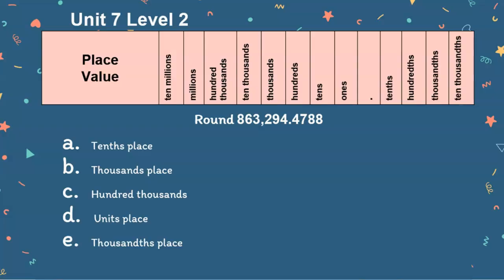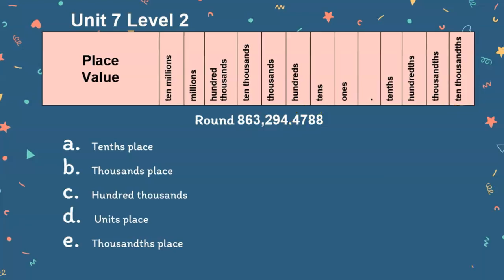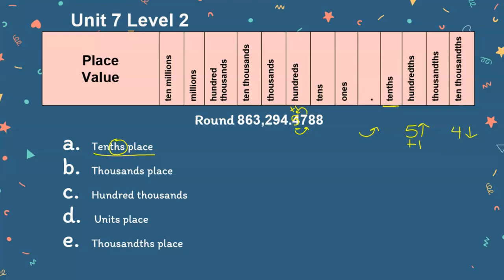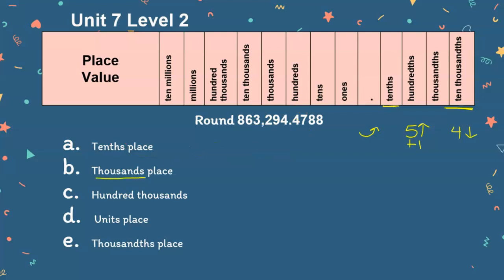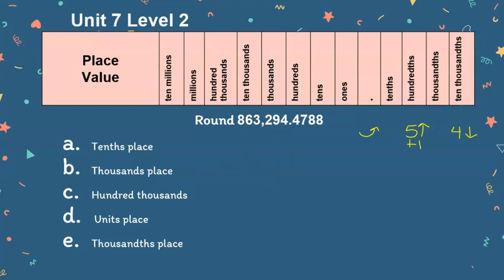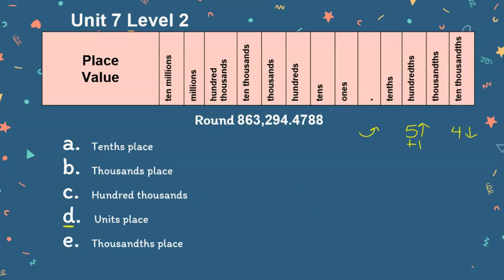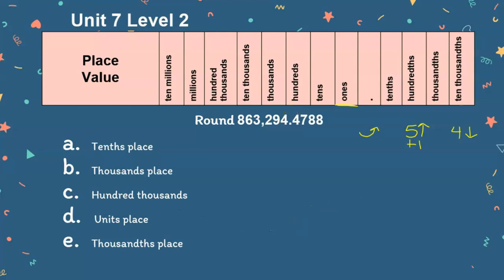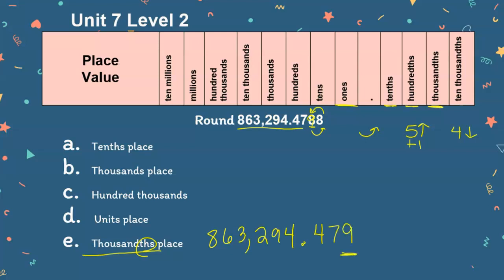Unit 7 Level 2 Part 1 (Rounding) Algebra